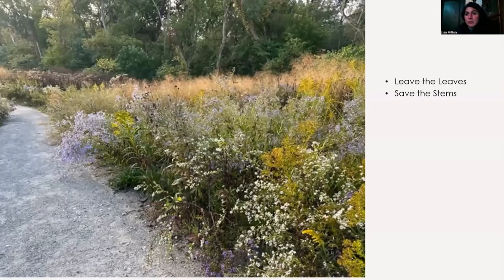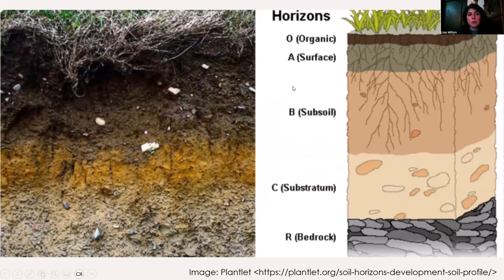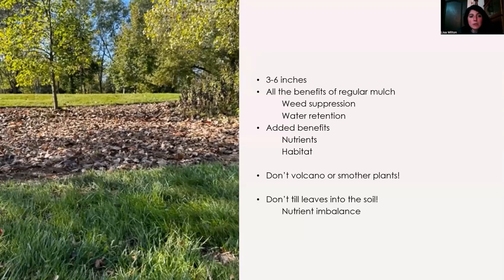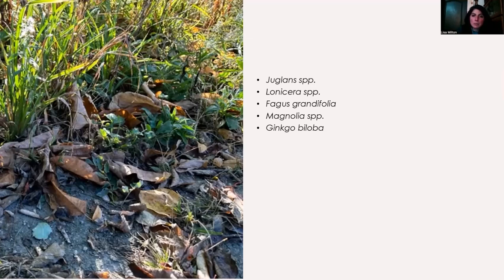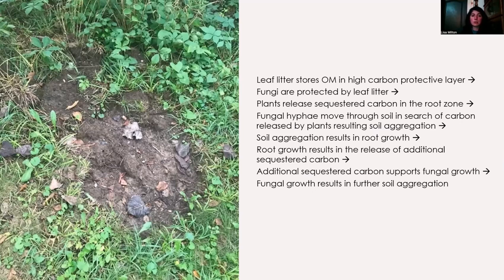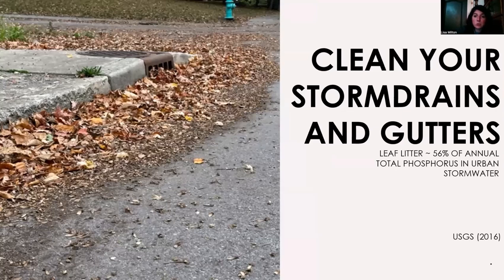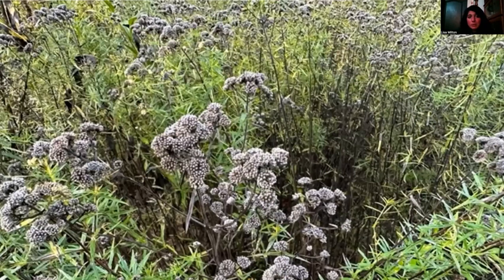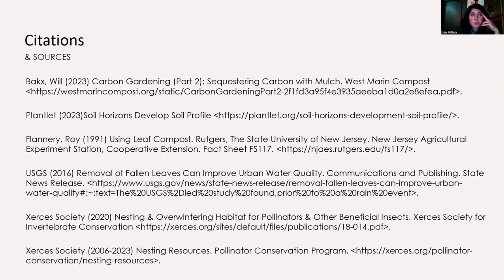Leave The Leaves: Native Garden Winterization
Learn how to best manage your garden for wildlife as winter approaches. It is obvious how native plants provide important resources for pollinators during the growing season, but these plants also provide critical habitat and food resources throughout the winter. This talk shows how to tidy up and winterize your garden for neighborly curb appeal while helping insects and other wildlife get the most out of it. As a guide, Newfields' Lisa Milton outlines the management practices and timelines used at The Virginia B. Fairbanks Art and Nature Park. Presented to INPS Central Chapter in October 2023.